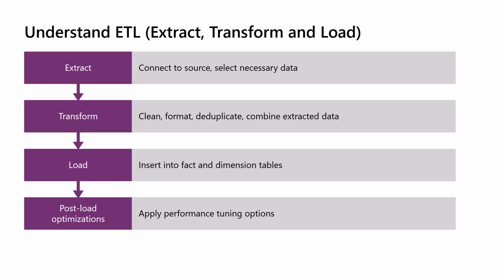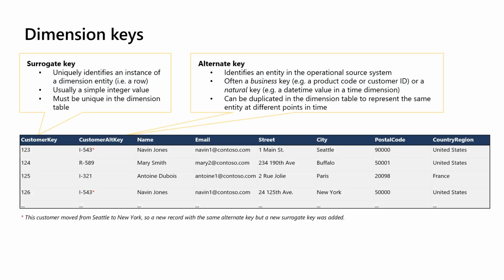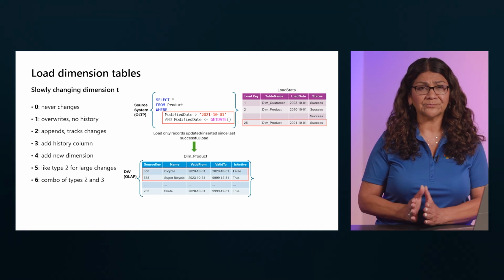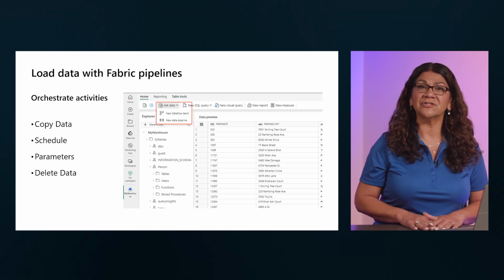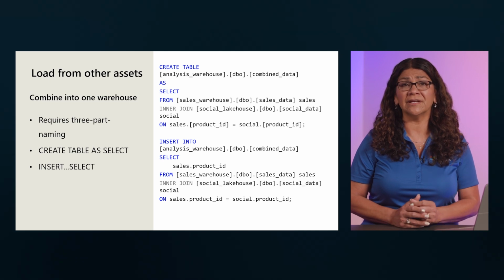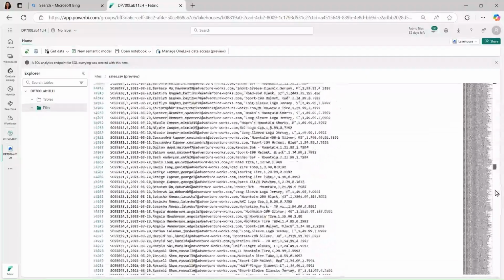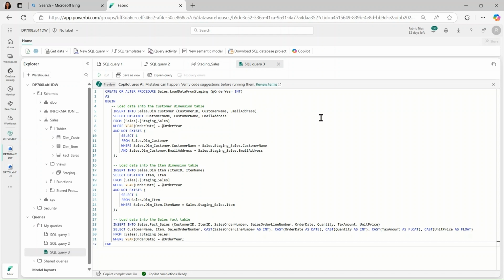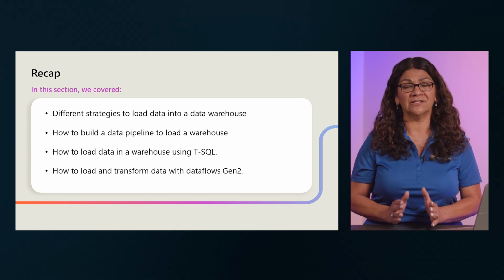Load data into a Microsoft Fabric Data Warehouse DP-700 | Episode 13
Want to learn more about how to load data into a Microsoft Fabric Data Warehouse using data ingested from the Lakehouse? As a Fabric Data Engineer this is a great skill to learn how to ingest data into a Lakehouse, create Delta Tables, and then load data into your data warehouse, along with creating fact and dimension tables, views, and using analytical T-SQL queries against your data. Join Barbara as she demonstrates how to load data into a data warehouse using T-SQL.